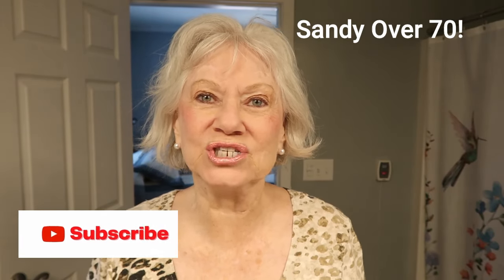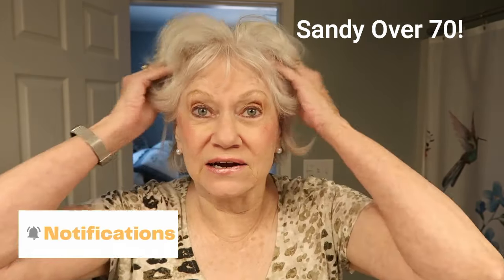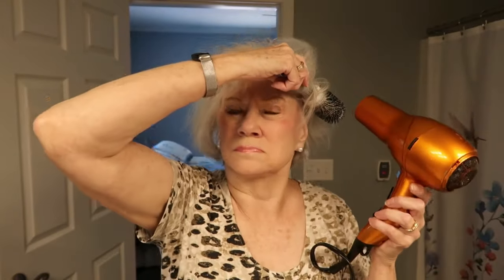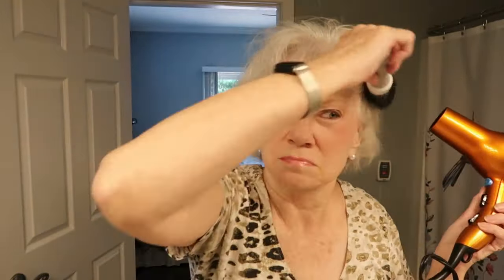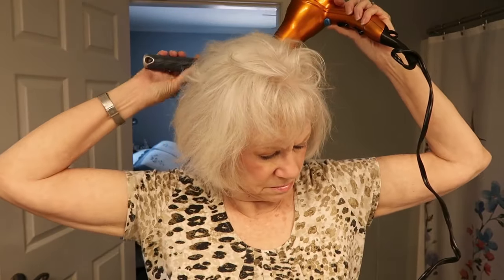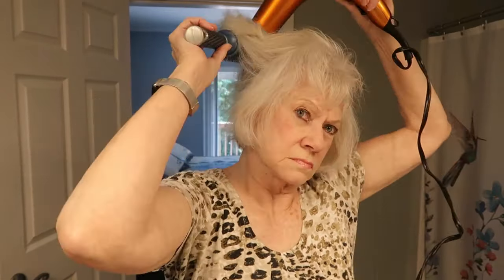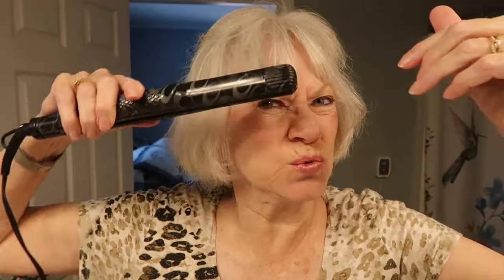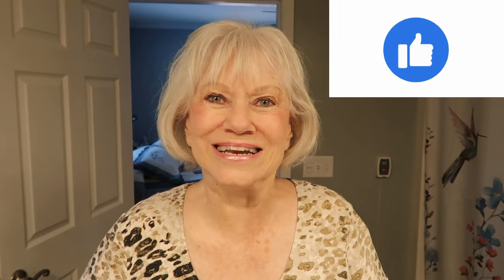How I Style My Gray Hair Into a Bob With a Little Sass!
Syling my hair with blow drying and flat iron plus various hair products.
Aveda Volumizing Tonic
Suave Mousse Max Hold
Aveda Phomollient Styling Foam
Paul Mitchell Freeze & Shine Hairspray
Olivia Garden Ceramic + Ion Round Thermal Hair Brush